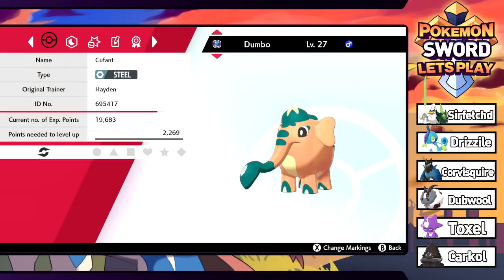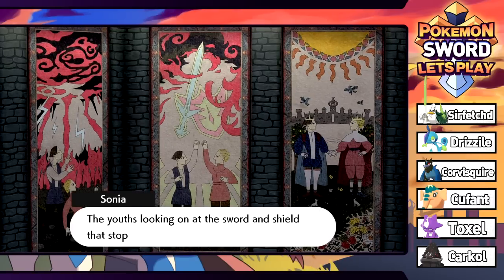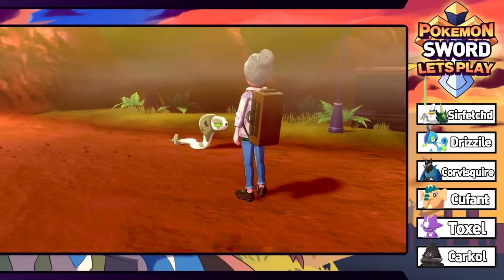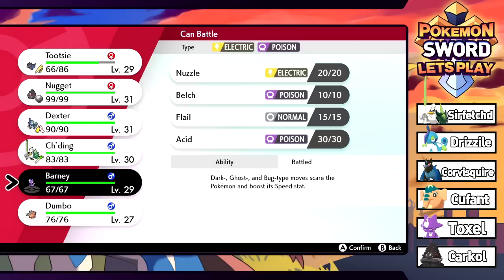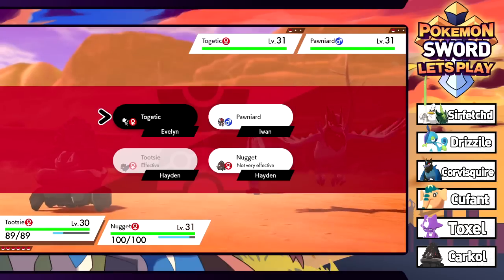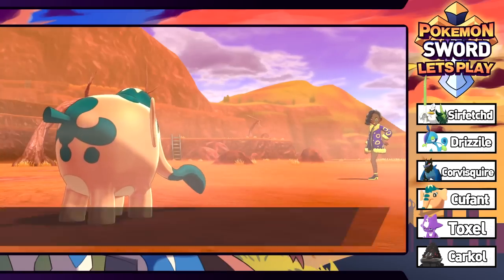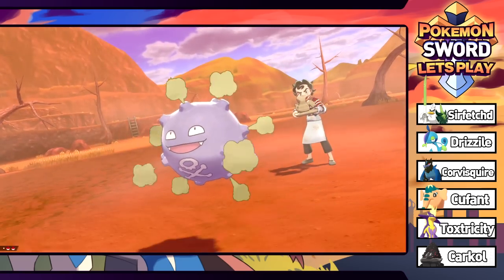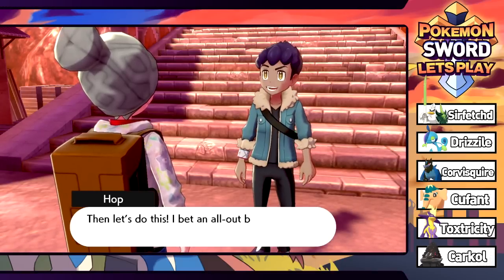Both Toxtricity Forms! | Pokemon Sword Part 13!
NEW PAUL MERCH!